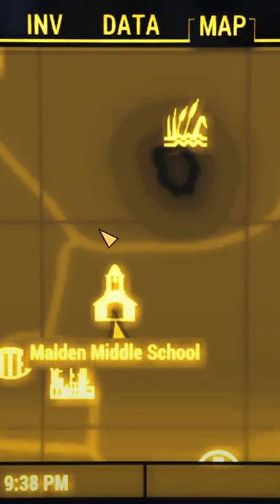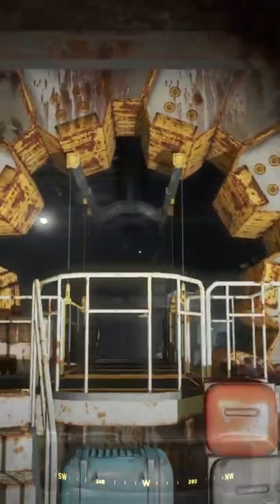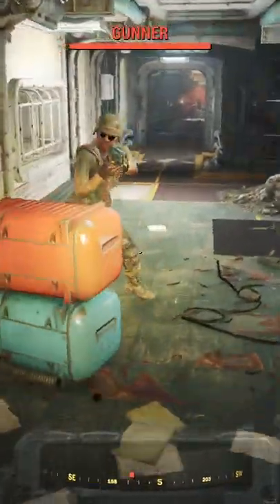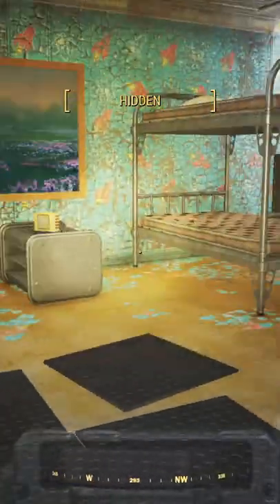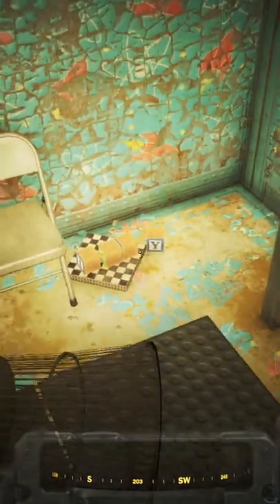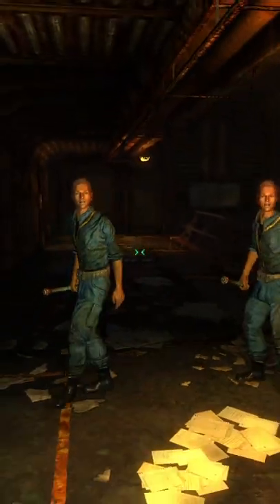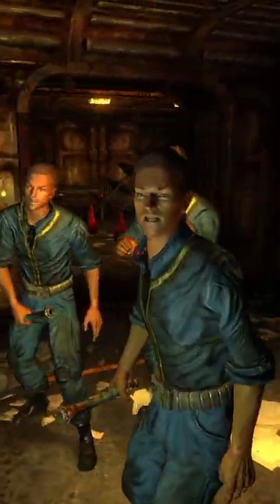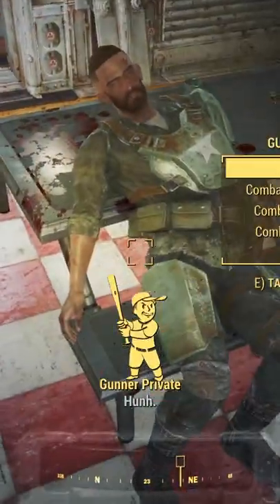Fallout 4 - Gary Easter Egg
Have you noticed the Fallout 3 Gary Easter Egg in Fallout 4?
Hope you enjoyed!!